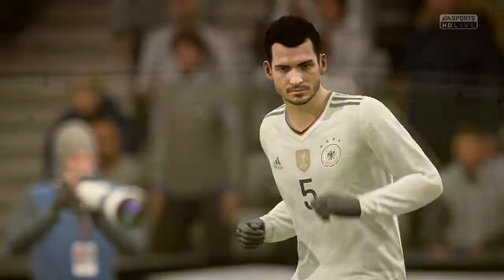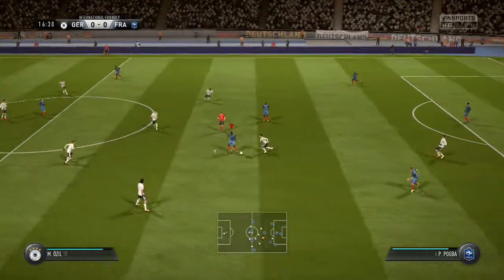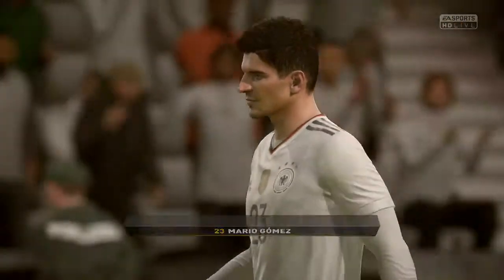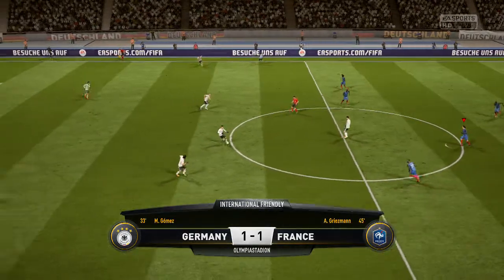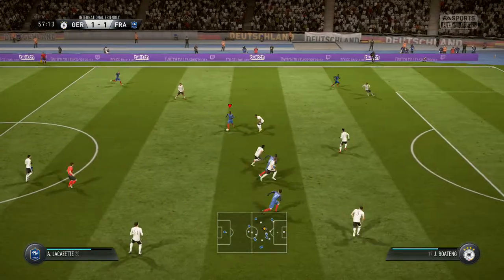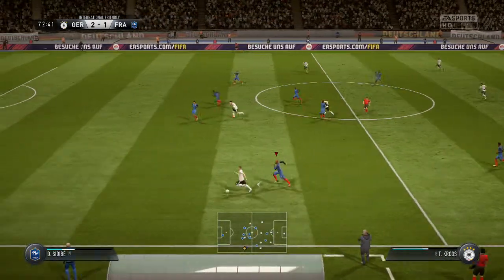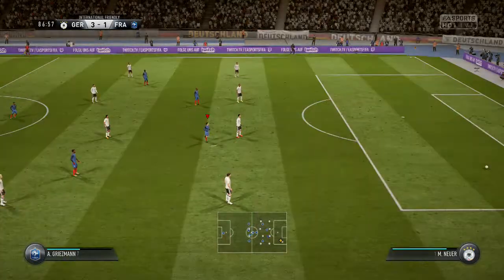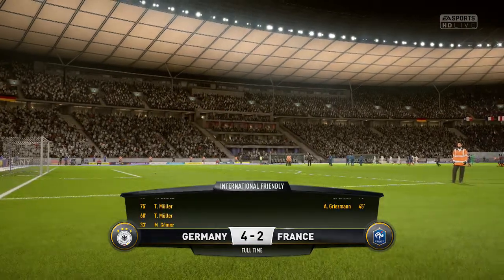International Friendly - Germany Vs France - 14/11/17 - FIFA 18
The Best Team In The World Take On The Second Best Team In The World!
LIVE FROM GERMANY!!